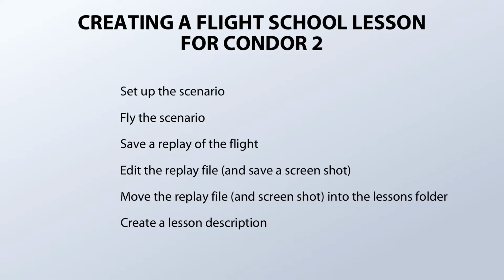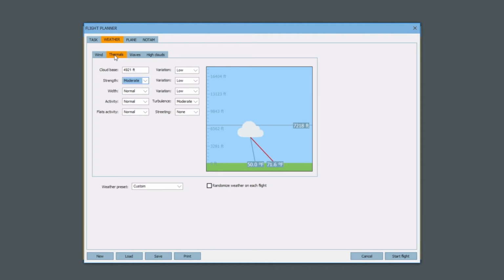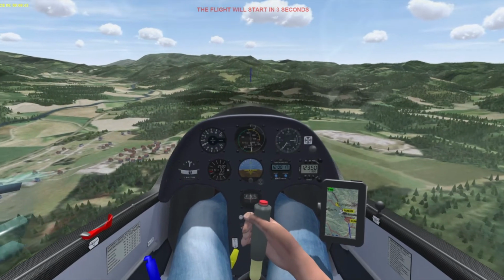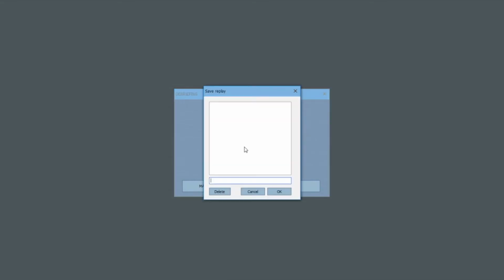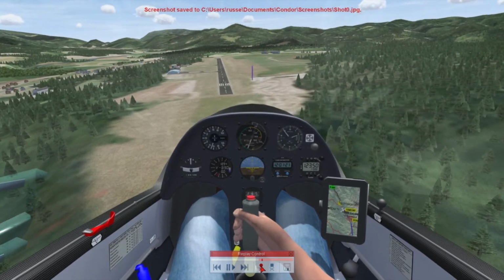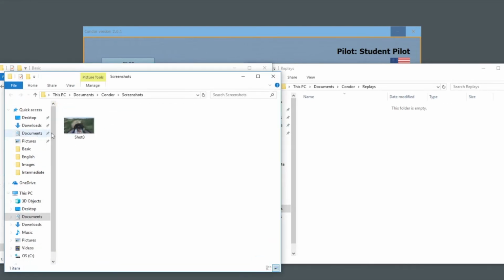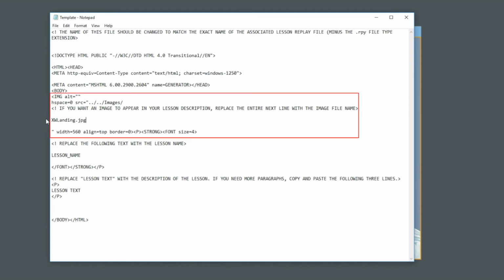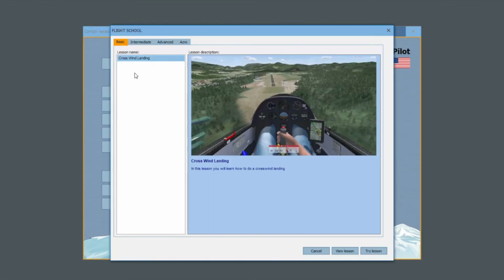Creating a Flight School Lesson in Condor 2